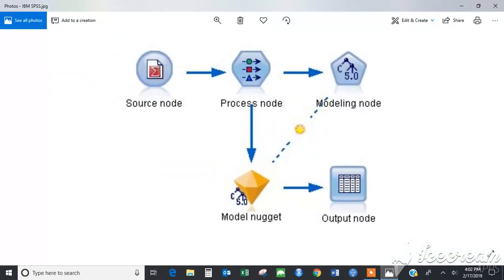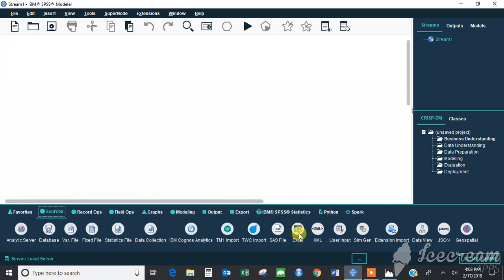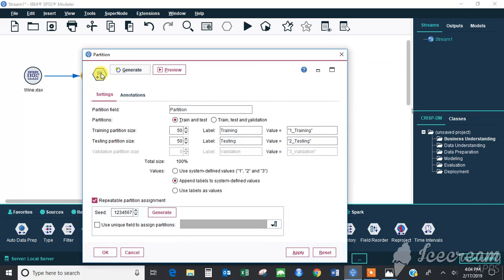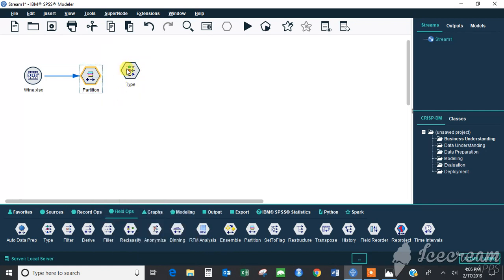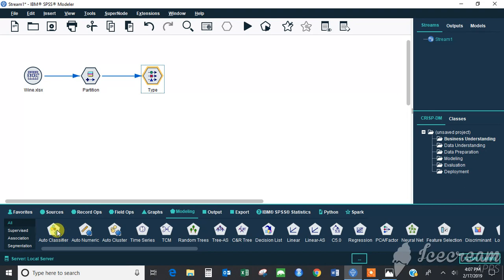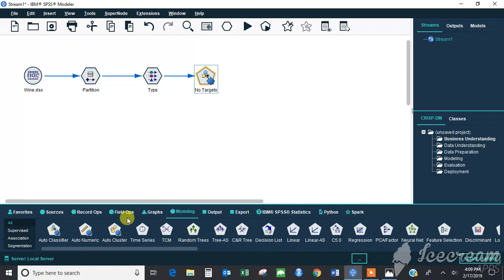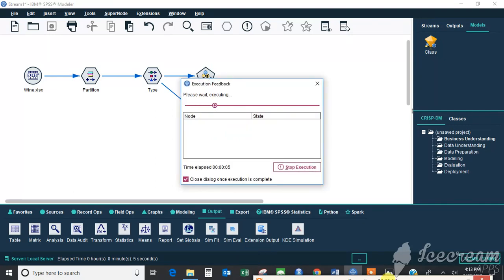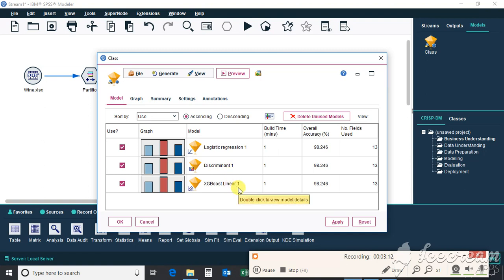Auto Classifier SPSS Model Part 5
This video explains about the features of Auto Classifier model in IBM SPSS Modeler Client which helps us to identify the best algorithms suited for our data set provided to the Modeler for analysis.